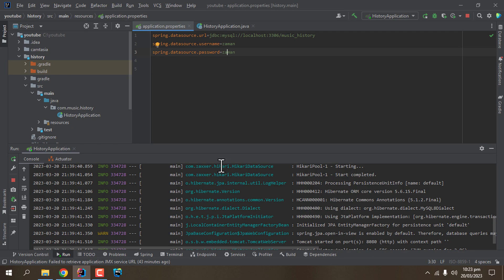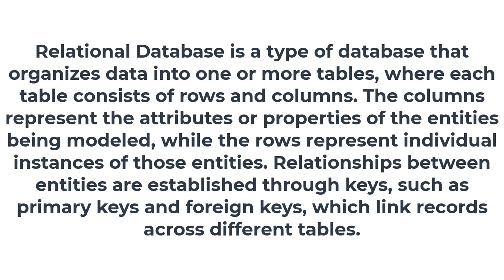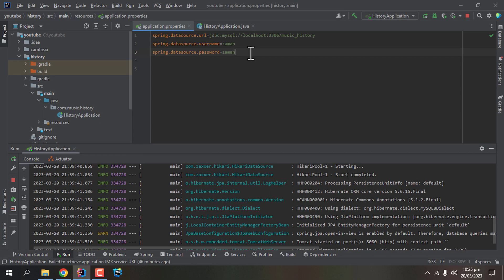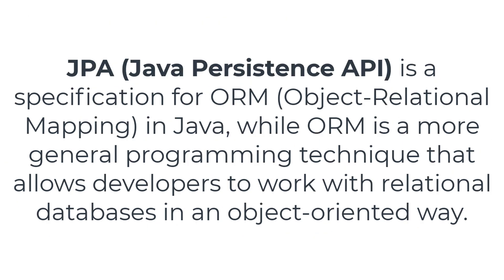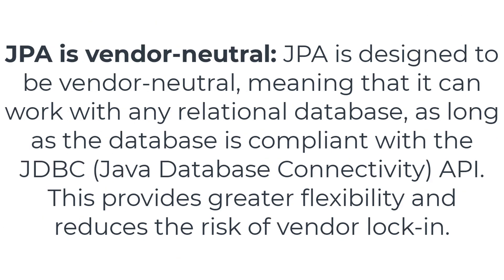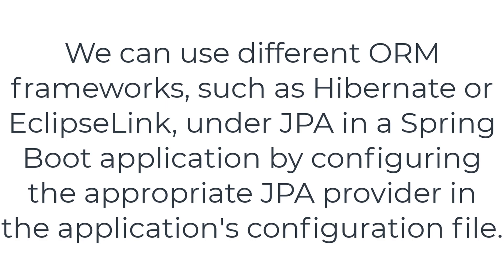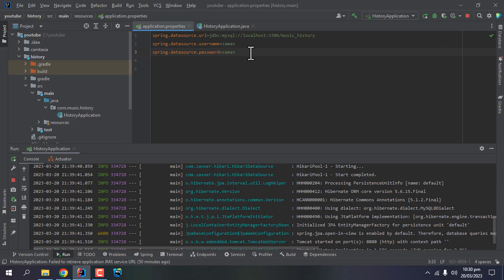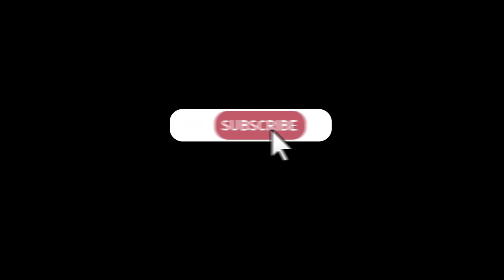Object-Relational Mapping (ORM), JPA, and Hibernate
Object-Relational Mapping (ORM) is a technique that maps the data stored in a relational database to an object-oriented programming language, like Java. This technique makes it easier for developers to work with databases and enables them to use object-oriented concepts like inheritance, polymorphism, and encapsulation in their applications.

When working with Spring Boot, ORM plays a crucial role in integrating the application with a database. This is where JPA and Hibernate come in. JPA stands for Java Persistence API, which is a specification for ORM in Java. Hibernate, on the other hand, is an implementation of the JPA specification.

So, why use JPA and Hibernate instead of writing SQL queries directly? One reason is that ORM frameworks like JPA and Hibernate provide a level of abstraction that simplifies the database access process. This means that developers can focus on writing the application logic instead of worrying about how to communicate with the database. Another reason is that ORM frameworks can automatically generate SQL queries based on the Java code, which saves developers time and reduces the likelihood of errors.

When working with JPA, there are several different implementations to choose from, including Hibernate, EclipseLink, and OpenJPA. Hibernate is one of the most popular implementations and provides a wide range of features that make it easier to work with JPA.

One question that often comes up is, what is the difference between JPA and Hibernate? JPA is a specification, while Hibernate is an implementation of that specification. In other words, JPA defines the API for ORM in Java, while Hibernate is the actual software that implements that API.

It's also important to note that while Hibernate is a powerful and feature-rich ORM framework, it's not the only one available. There are other popular frameworks like MyBatis, which can be used alongside JPA to provide additional functionality.

chapters:
00:00 introduction
00:20 creating a new database
01:58 What is ORM?
02:19 What is JPA?
04:20 What is Hibernate?